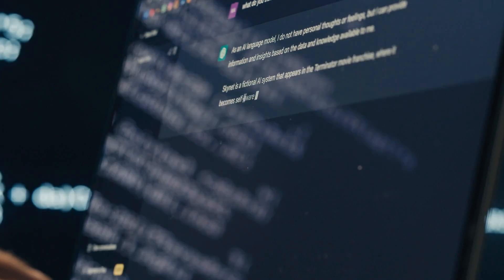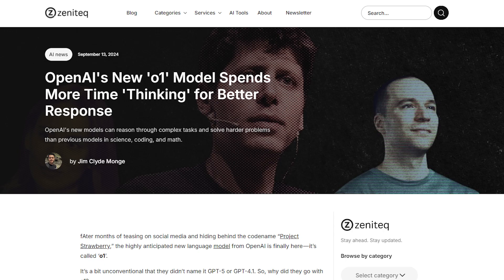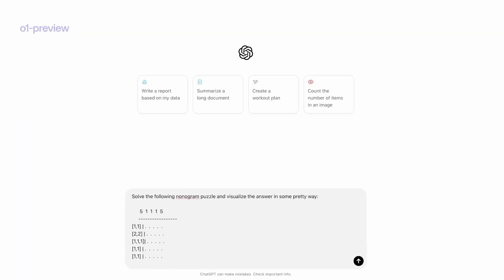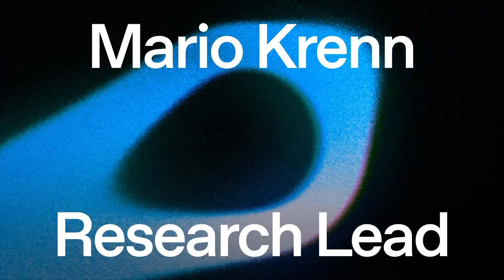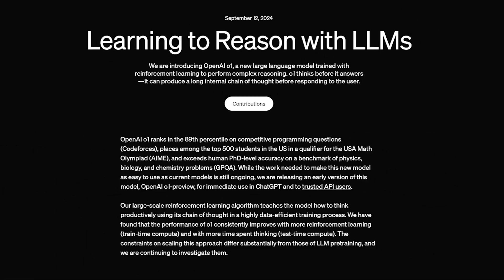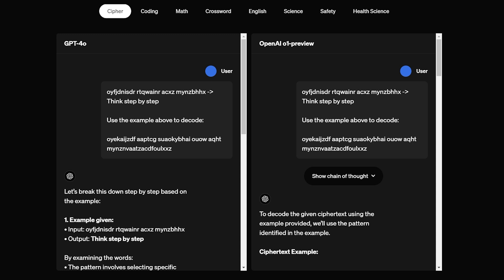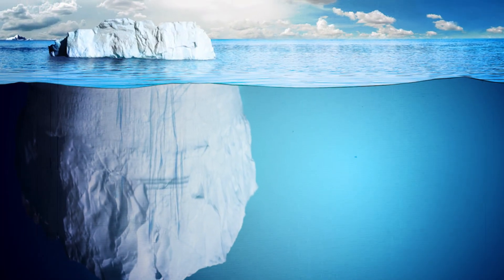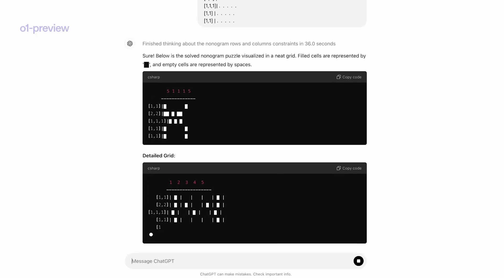GPT o1 vs GPT-4: The Real Differences You Need to Know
In this video, we dive deep into the key differences between OpenAI's GPT o1 and GPT-4. If you thought GPT-4 was impressive, wait until you see what GPT o1 brings to the table. This new AI model is designed to think like a human, delivering enhanced reasoning and problem-solving abilities unlike any other. But how does it really compare to GPT-4? And what does this mean for the future of AI?

We’ll break down:

The advanced reasoning capabilities of GPT o1
How GPT o1 outperforms GPT-4 in complex tasks
Why GPT o1 is up to 30 times slower but far more accurate
The practical use cases for both models—when to choose GPT-4 and when to opt for GPT o1
What these advancements mean for coding, science, and AI development
By the end of this video, you’ll have a clear understanding of the real difference between GPT-4 and GPT o1—and what makes GPT o1 the next game-changer in AI.

1:20 - Overview: GPT-4 vs GPT o1
3:45 - Why GPT o1 Takes AI to the Next Level
6:15 - Complex Reasoning: GPT o1’s True Power
9:00 - Speed vs Accuracy: Which Model Should You Use?
11:30 - The Future of AI with GPT o1

👍 Like if you’re excited about the future of AI!
💬 Comment with your thoughts on GPT o1 and GPT-4—do you think GPT o1 will take over?